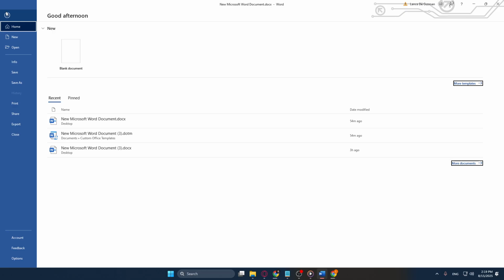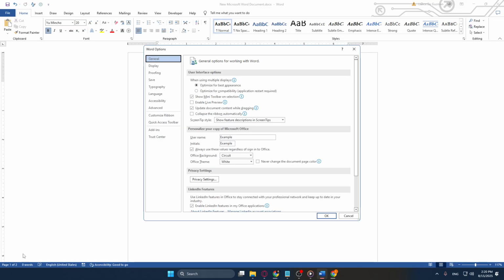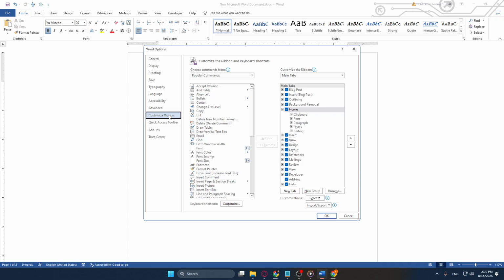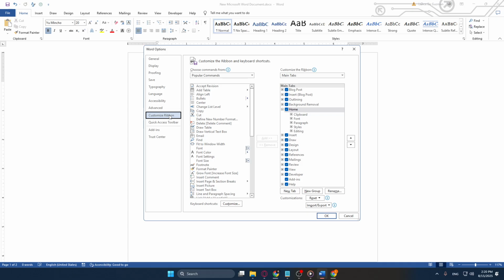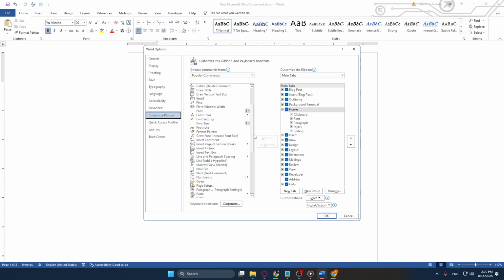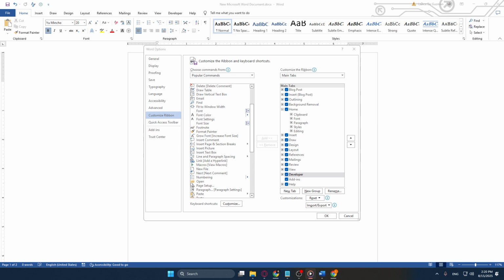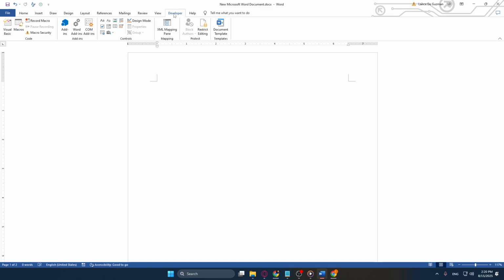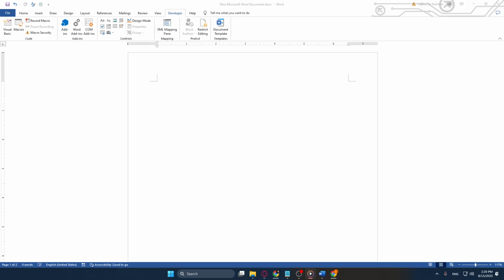How To Add The Developer Tab In The Ribbon In Microsoft Word For Mac [2026 Guide]